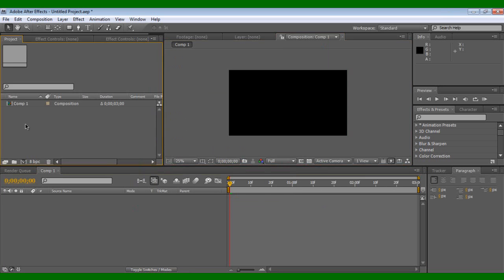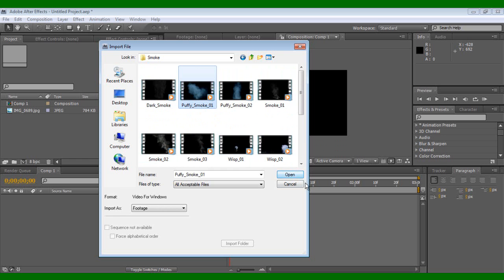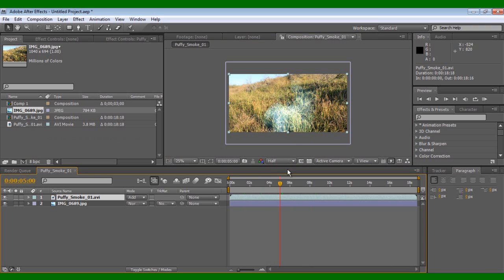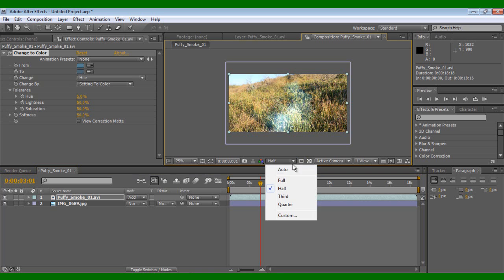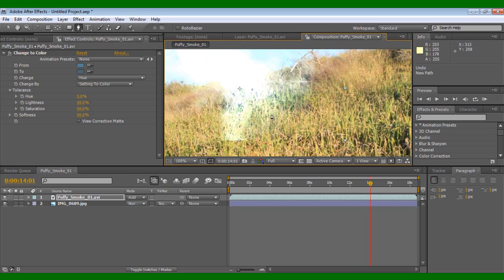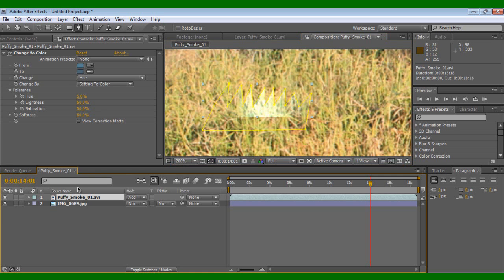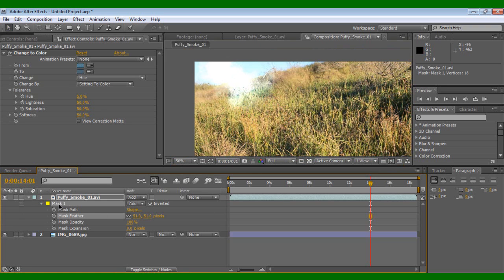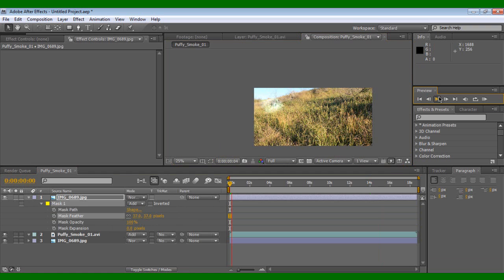Smoke Tip for AAE CS4-The Tutorial Brothers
A tutorial on how to add smoke to a still frame or a video.
NOTE: no gophers were harmed in the making of this tutorial!
Message us if you want a specific tutorial done!